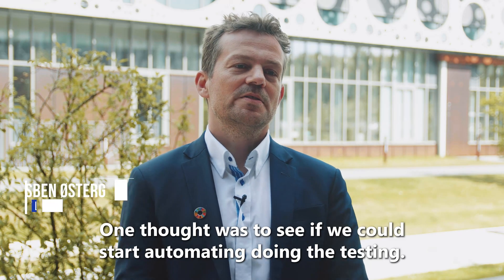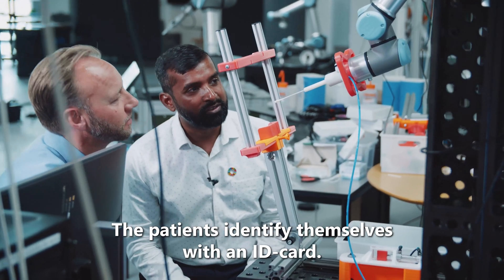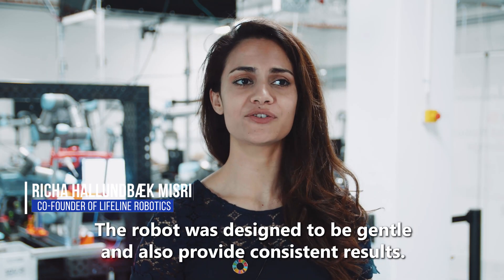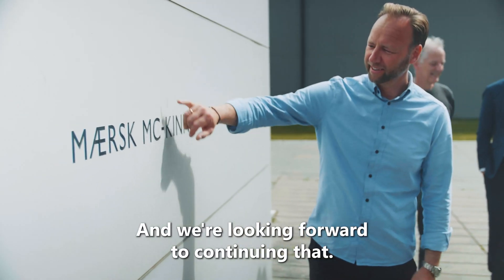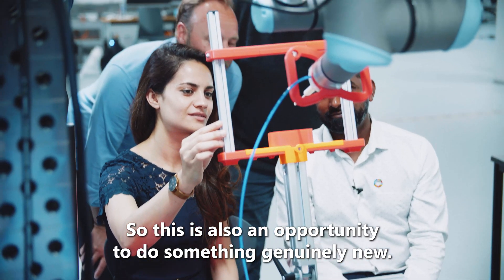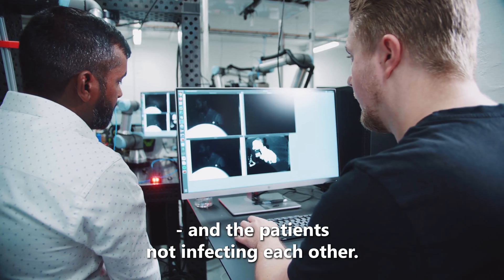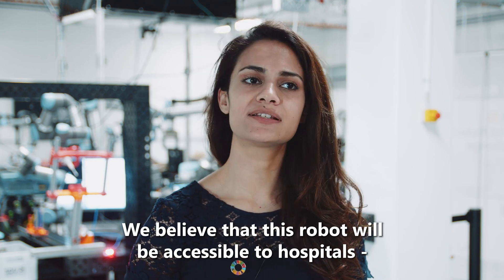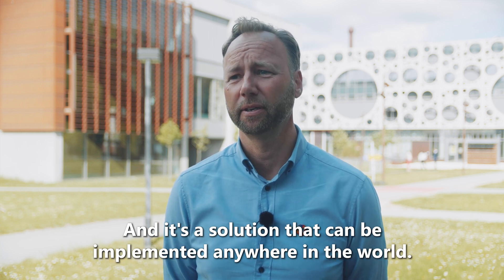World's first automatic swab robot developed in record time! SDU and Lifeline Robotics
In just four weeks, a team of the best robotics researchers from the University of Southern Denmark and the company Lifeline Robotics have succeed in developing the world’s first automatic swap robot capable of performing throat swab tests for COVID-19 on patients, so that healthcare professionals are not exposed to the risk of infection.